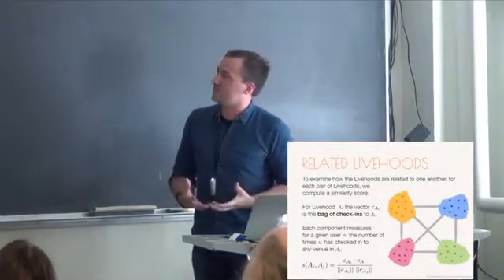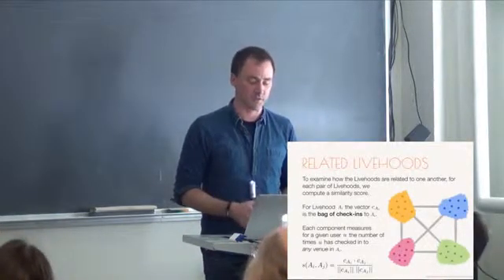Utilizing the Urban Crowd to Enrich Computational Knowledge of Cities SD clip7